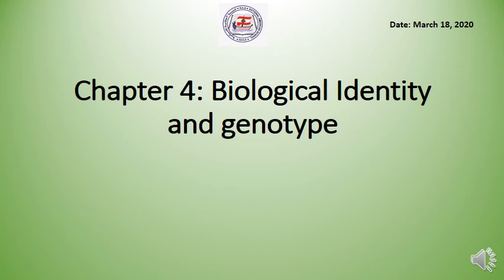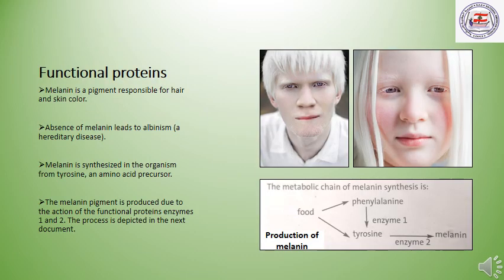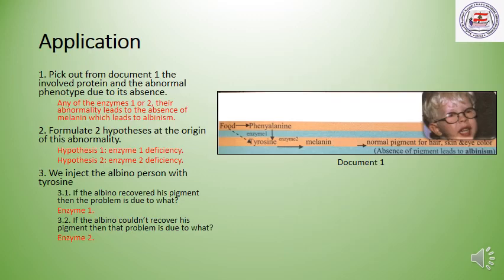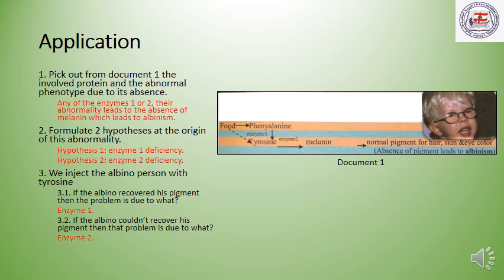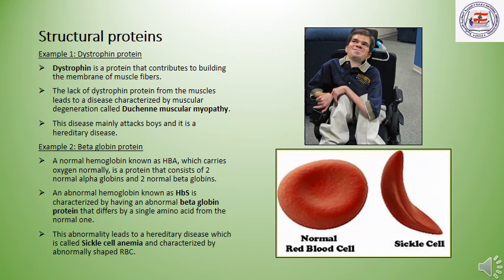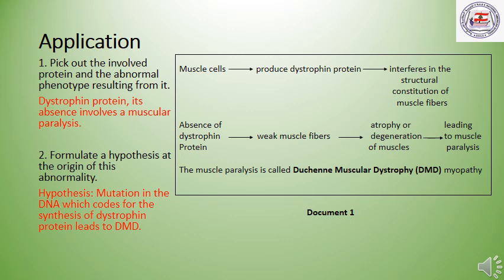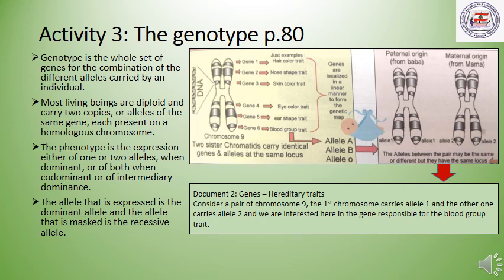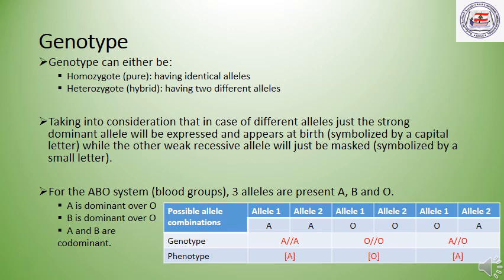Biology Chapter4Activities1and3 March 18 2020 Miss CarolSamaha